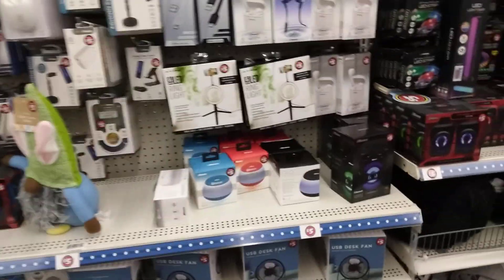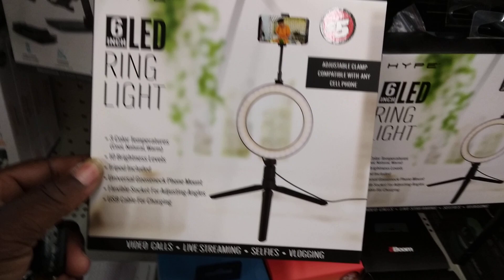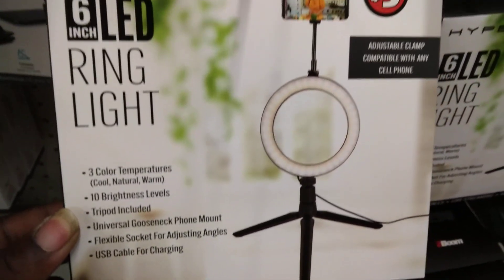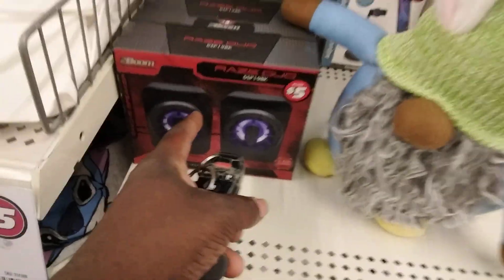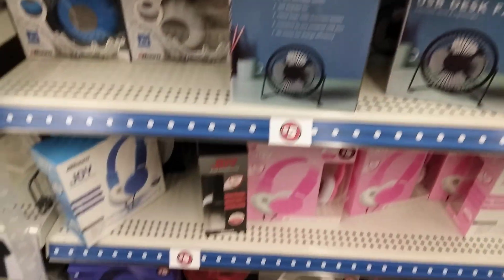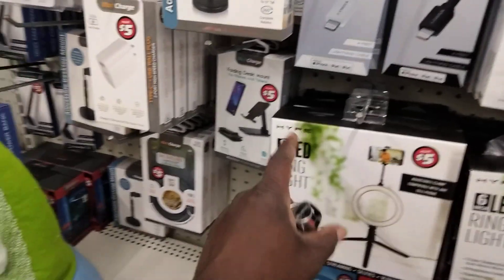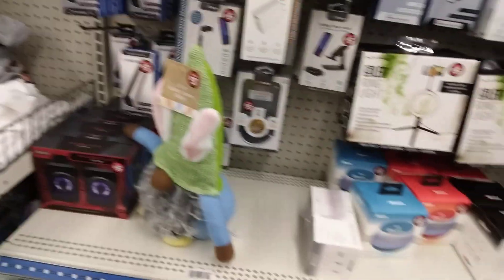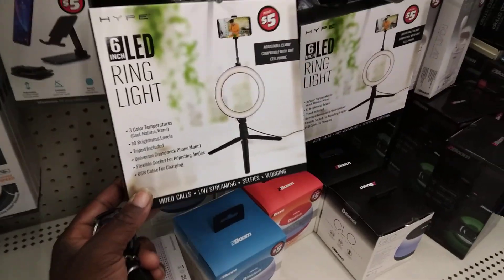youtube professional ring light at dollar tree 🌳 for 5 bucks had to get